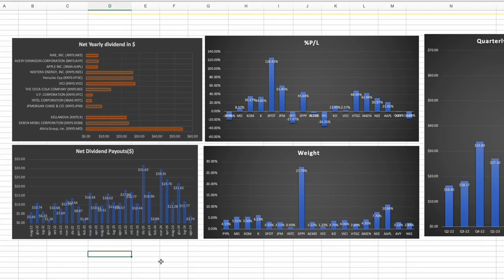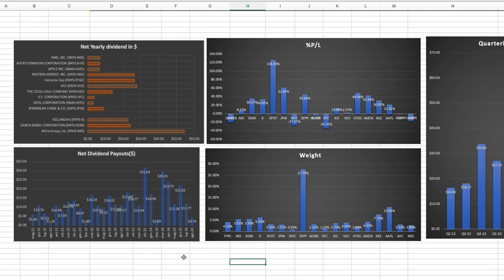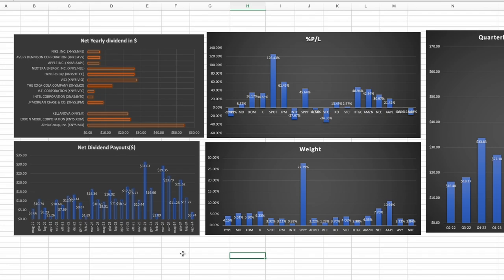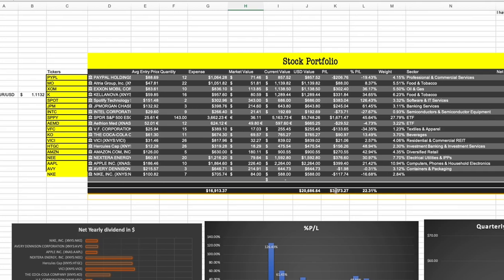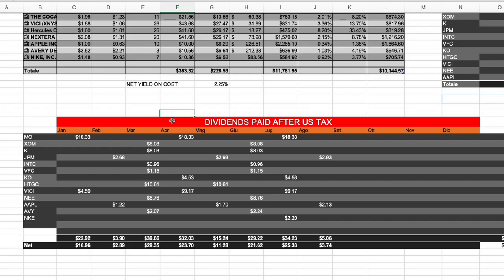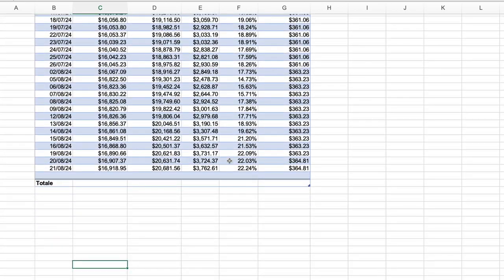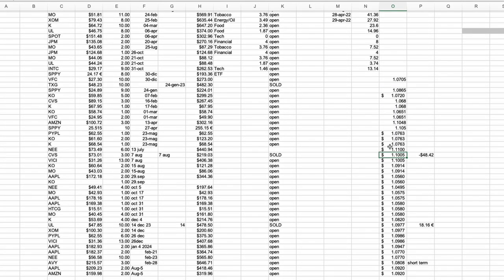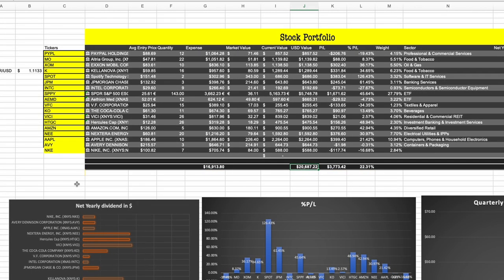Revealing My 20,000$ Dividend Portfolio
A new chapter for BarrettWave. Revealing my dividend growth stock portfolio, talking about what type of content I will bring on the channel next.